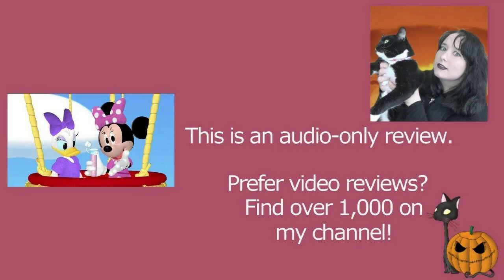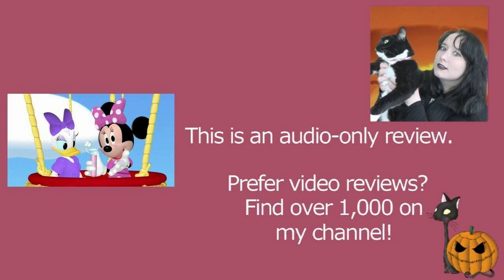Mickey Mouse Clubhouse S03E28 Minnie and Daisy's Flower Shower | Disney Junior | Review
MY BOOKS What's your review of the Disney Junior Mickey Mouse Clubhouse episode Minnie and Daisy's Flower Shower (S03E28)? "Oh Toodles!" Toodles OhToodles The show includes characters Mickey Mouse, Minnie Mouse, Donald Duck, Daisy Duck, Goofy, Pluto, Pete, Professor Ludwig von Drake, and Clarabelle Cow! The show originally aired on Playhouse Disney and is now on Disney Plus. [OPEN FOR LINKS AND FACTS!] MickeyMouseClubhouse DisneyJr DisneyJunior mickeymouseclubhousecartoons MickeyMouseandFriends MinnieandDaisysFlowerShower Do you want to watch Mickey Mouse Clubhouse? Did you enjoy the full show or just parts of it? Scroll down for more information!

Amy McLean

About Mickey Mouse Clubhouse Season 3 Episode 28 (3x28) Minnie and Daisy's Flower Shower

Wondering where to watch Mickey Mouse Clubhouse? Most of the films and TV shows I review can be found on Amazon Prime, Netflix, Disney Plus, DVD, or blu-ray. At the time of writing, this is on Disney Plus.

Cast and Characters:
Wayne Allwine as Mickey Mouse
Tony Anselmo as Donald Duck
Jim Cummings as Pete
Bill Farmer as Goofy
Tress MacNeille as Daisy Duck
Russi Taylor as Minnie Mouse
Toodles
Professor Ludwig von Drake

Mouseketools
A bicycle pump
A newspaper
A hairdryer
Goofy (Mystery Mouseketool)

"We've got ears, say cheers!"